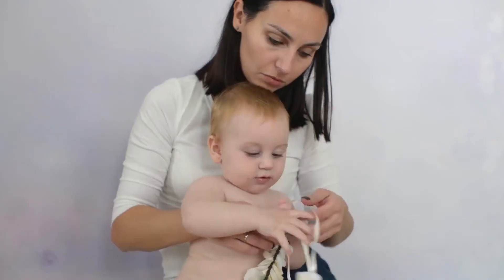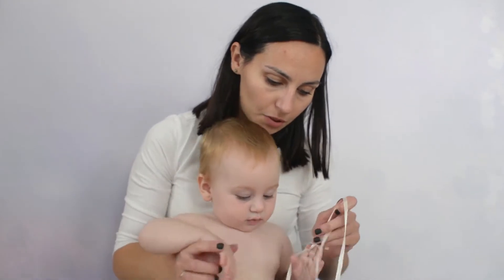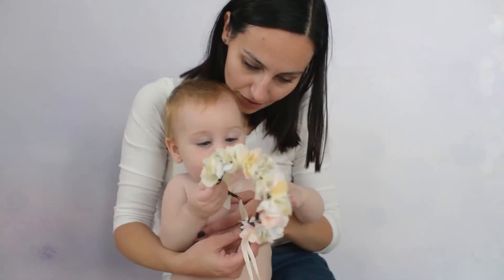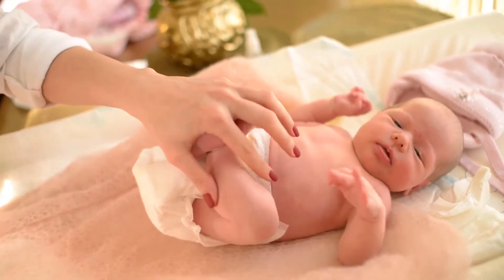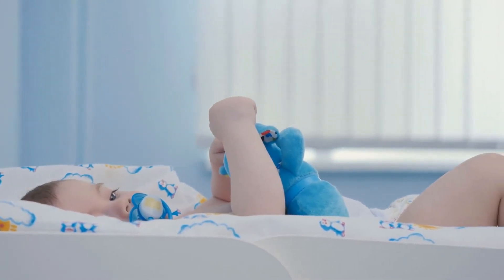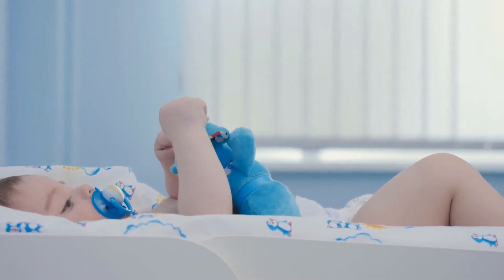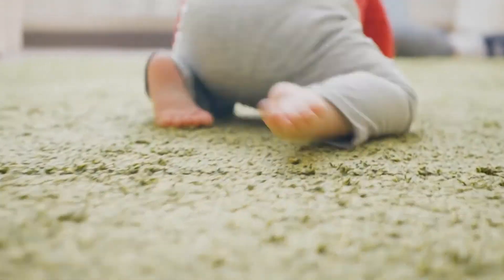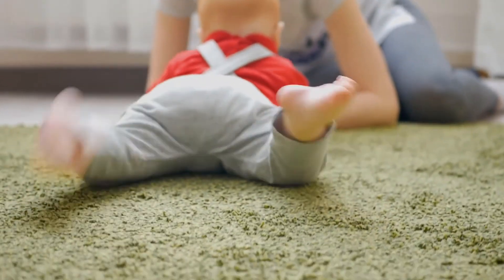OCCObaby Baby Nasal Aspirator - Safe Hygienic and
DO NOT EXPECT SUCTION STRENGTH OF A VACUUM CLEANER! SPECIFICALLY DESIGNED TO BE SAFE FOR NEWBORNS WHILE STILL STRONG ENOUGH TO SUCK WET MUCUS. MAXIMUM SAFE PRESSURE OF 55-65 kPAs. USE OF SALINE SOLUTION RECOMMENDED. FOR BEST RESULTS: Choose the largest tip that fits in your child's nose and push up to create a seal between the tip and their nose for best suction. Move around in nostril while pushed up with no space between nostril and tip.. Includes an EXCLUSIVE WIDE SUCTION TIP, BATTERIES and a BONUS Manual nasal aspirator.FITS ANY NOSE - 3 SIZES OF SOFT REUSABLE SILICONE TIPS provide the perfect suction for every size nose. This set has all you need to get those boogers out with no additional cost - there's no need to buy filters or any other replacement parts, just don't forget the saline solution to soften the boogers.. SAFE & QUICK TOP-QUALITY NOSE CLEANER - Medically tested and constructed upon the highest quality and safety standards. Safe for newborns and toddlers while still strong enough to suck all the mucus and snot out in seconds! A few drops of saline solution, wait one minute and suck the snot right out!. WATERPROOF AND SUPER EASY TO CLEAN - After your baby's nasal passages are sparkling clean, simply open the mucus cup and rinse with hot soapy water. You'll never worry again about exposing your baby to bacteria or mold. Sorry, bulb syringes.. 90-DAY No Questions Asked MONEY-BACK GUARANTEE and LIFETIME WARRANTY. If you're not happy with the product for any reason, simply return it for a full refund. The manufacturer's warranty applies ONLY to purchases made from OCCObaby.